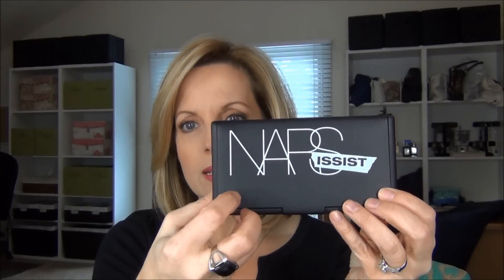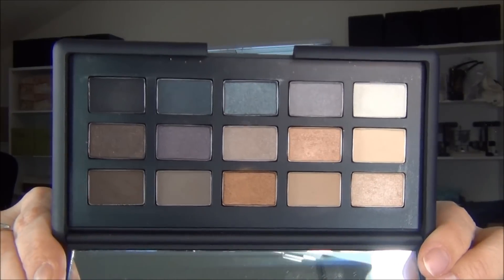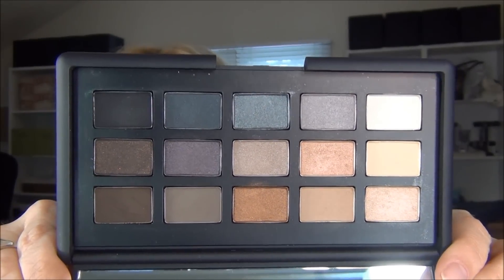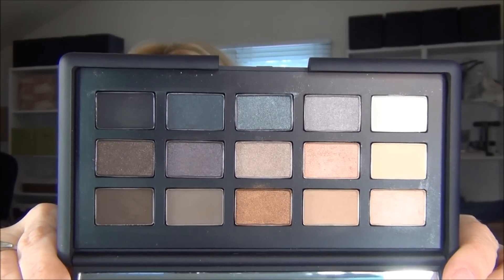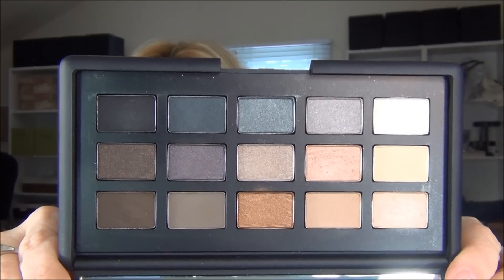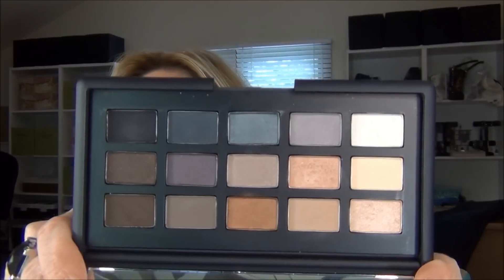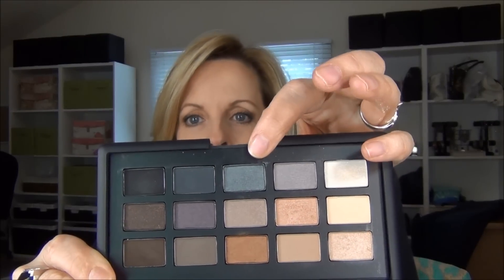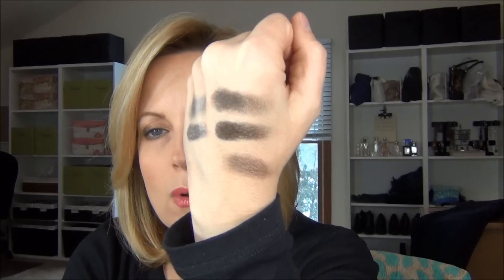NARS Narsissist Eye Palette Review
Hi everyone! Info on all products in this video and what I am wearing are listed below.

-- MORE INFO BELOW --- OPEN ME UP! --- PLEASE !!! ---

What I'm Wearing:
Foundation: Guerlain Meteorites Primer & YSL Youth Liberator Foundation
Concealer: Chanel Correcteur Perfection Long Wear concealer in 31
Setting Powder:  LaMer #1
Lips: MAC Huggable lipstick in Out For Passion
Eyes:  NARS Narsissist Eye Palette
Liner: Chanel Waterproof Stylo in Ebene (waterline only)
Mascara: Covergirl Professional Super Thick Lash Mascara
Bronzer: NYX Blush in Taupe
Blush: Chantecaille Blush in Fun
Brows: Anastasia Brow Wiz in Soft Brown & Anastasia Clear Brow Gel

These products were all purchased by me with my own money.  The opinions expressed here are strictly my own.